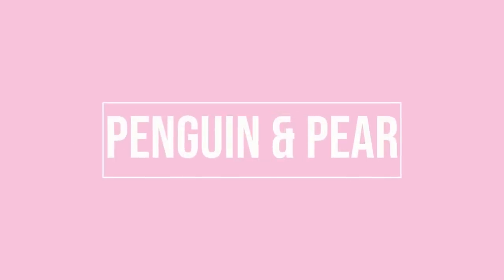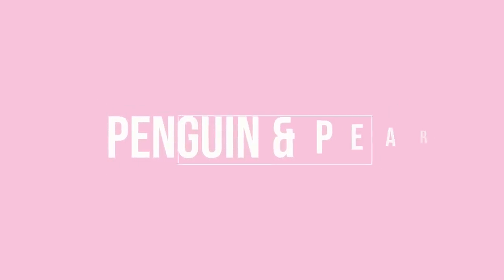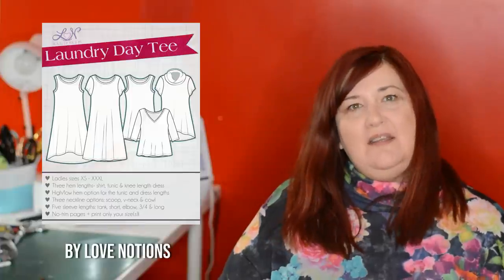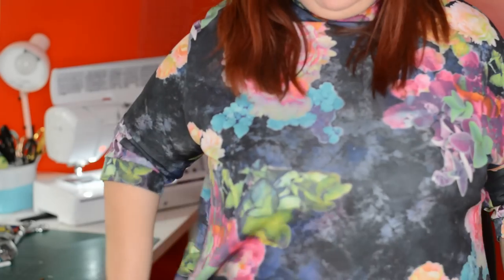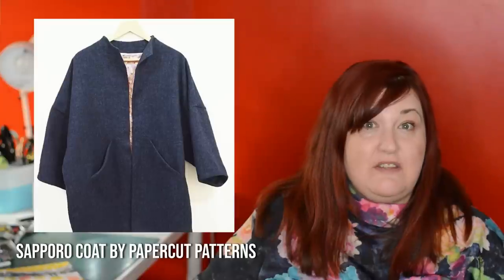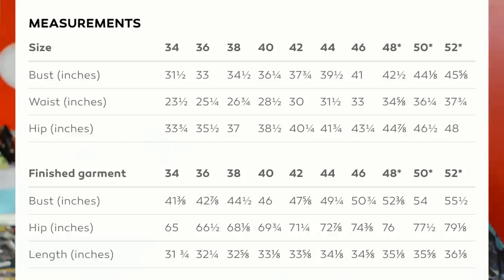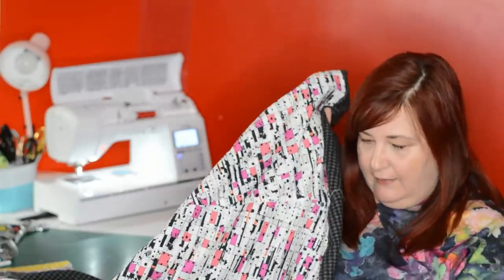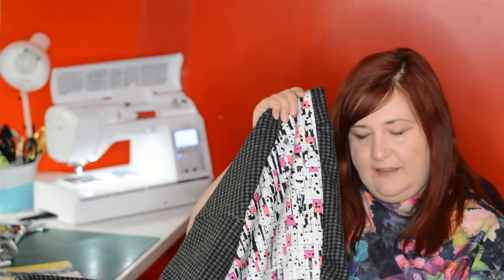I Made A Coat & Wasted 6 Metres Of Fabric! (A Review)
HONEST REVIEW OF THE OPIUM COAT SEWING PATTERN BY DEER AND DOE// In today's video I am discussing the Opium Coat sewing pattern by Deer and Doe. Watch me as I discuss each aspect of construction and give my HONEST review (as all my reviews are) after completing my most recent make.

Facebook, Instagram, Pinterest, Twitter and others @penguinandpear
Meet other blogging/vlogging dressmakers at my group on FB If you would like to support me, please consider buying me a "coffee" by clicking